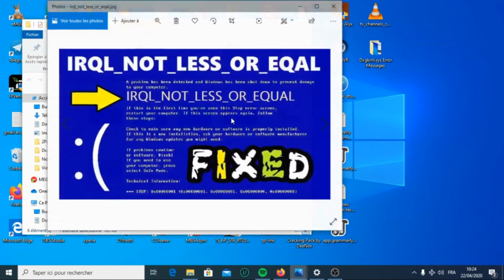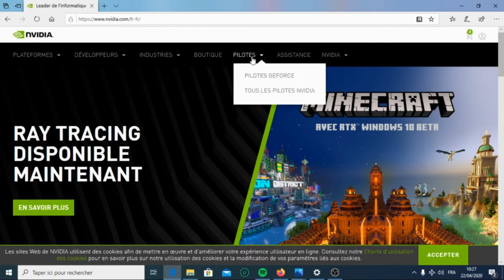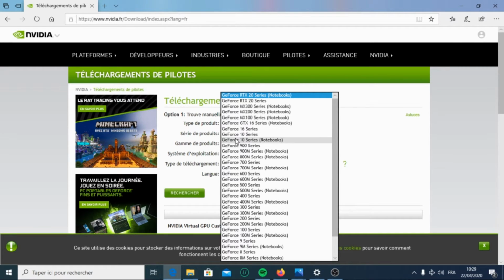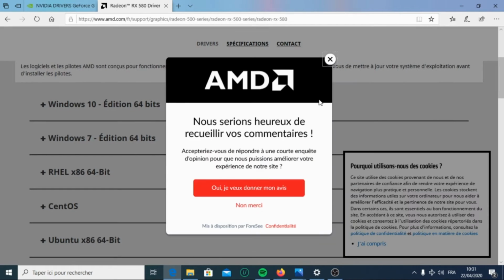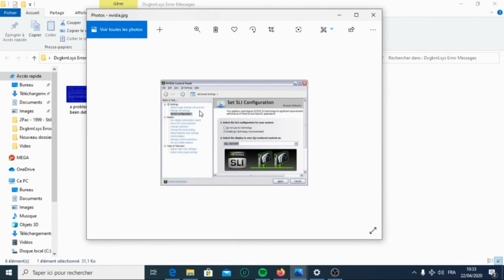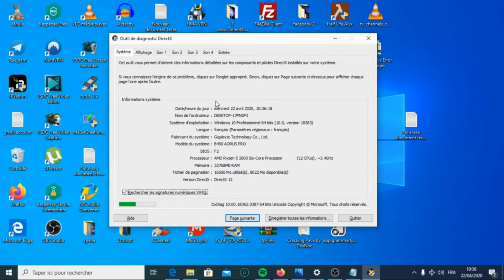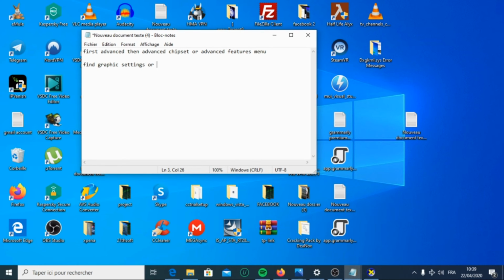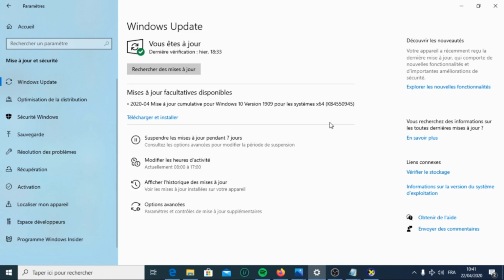Top 7 Solutions To Fix DxgKrnl.sys Blue Screen Error On Windows 10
We are encountering dxgkrnl.sys error with the blue screen, and looking at how to fix dxgkrnl.sys error in Windows 10 then follows the fixes given one by one.

The dxgkrnl.sys is a BSOD error and is related to Microsoft DirectX driver. And when this appears the system reboots.

Well, this is quite frustrating, and if you are also receiving this dxgkrnl.sys error then follows the fixes given one by one carefully.

But before moving towards the fixes here check out the reasons responsible for the dxgkrnl: sys Windows 10 error and the universal error message related to dxgkrnl.sys.

Some Common Dxgkrnl.sys Error Messages:

Here check out the most common dxgkrnl.sys error messages encountered by the Windows 10 users:

    “STOP 0x0000000A: IRQL_NOT_LESS_EQUAL – dxgkrnl.sys”
    “STOP 0x0000001E: KMODE_EXCEPTION_NOT_HANDLED – dxgkrnl.sys”

    “A problem has detected, and Windows has shut down to prevent damage to your computer. The problem seems to be caused by the following file: Dxgkrnl.sys.”

    “STOP 0X00000050: PAGE_FAULT_IN_NONPAGED_AREA – dxgkrnl.sys”

    “Your PC ran into a problem and needed to restart. We’re just collecting some info, and then we’ll restart for you. If you would like to know more, you can search online later for this error: dxgkrnl.sys.”

So, these are the dxgkrnl.sys related error messages encountered by the users due to different reasons.

What Causes Dxgkrnl.sys Blue Screen Error?

Well, there are many different reasons due to which dxgkrnl.sys blue screen error appears on the Windows 10 system.

   1: Windows registry corruption from recent dxgkrnl.sys related tools
   2: The dxgkrnl.sys file gets corrupted with malware or virus infection
    3:After installing new software or hardware the dxgkrnl.sys file gets corrupted
   4: Due to incompatible or outdated graphics card driver
    RAM corruption

So these are some of the possible reasons responsible for the dxgkrnl—sys blue screen error.

so after showing the video and following the steps:

and you are still facing dxgkrnl.sys blue screen error then runs the PC Repair Tool. An advanced repair tool that just by scanning once detect and fix various Windows related issues and errors.

With this, you can fix registry error, DLL error, application error, protect your PC from virus and malware infection, and much more.

  It Also optimizes the Windows PC performance.
Get PC Repair tool, to Fix dxgkrnl.sys Windows 10 error
Conclusion

So, this is all about the dxgkrnl.sys blue screen error in Windows 10.  I tried my best to put together the entire working solutions to resolve the blue screen error in Windows 10

Make sure to follow the fixes given one by one carefully in Windows 10 and make your system error-free.

If none of the solutions works for you, then try running the automatic repair utility.

Good Luck…!

the encryption key: DG1StUdHL0iC2O5muOen8tRP4kqmOxManHFCBro6mb8

BIOS Keys by Manufacturer

Here's a list of common BIOS keys by brand. Depending on the age of your model, the key may be different.

    ASRock: F2 or DEL
    ASUS: F2 for all PCs, F2 or DEL for Motherboards
    Acer: F2 or DEL
    Dell: F2 or F12
    ECS: DEL
    Gigabyte / Aorus: F2 or DEL
    HP: F10
    Lenovo (Consumer Laptops): F2 or Fn + F2
    Lenovo (Desktops): F1
    Lenovo (ThinkPads): Enter then F1.
    MSI: DEL for motherboards and PCs
    Microsoft Surface Tablets: Press and hold volume up button.
    Origin PC: F2
    Samsung: F2
    Toshiba: F2
    Zotac: DEL